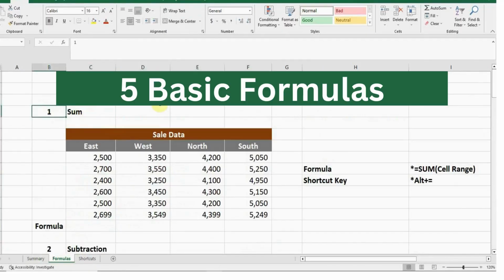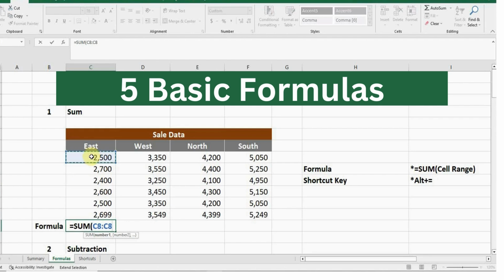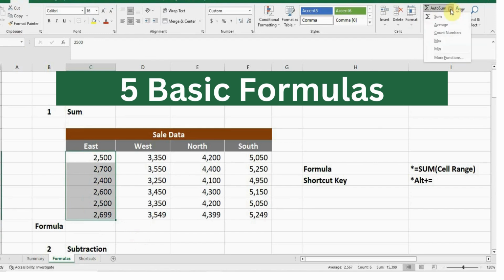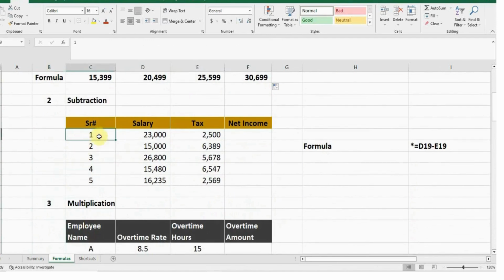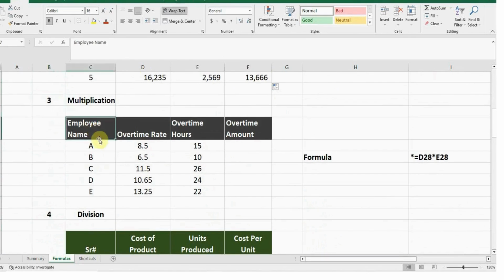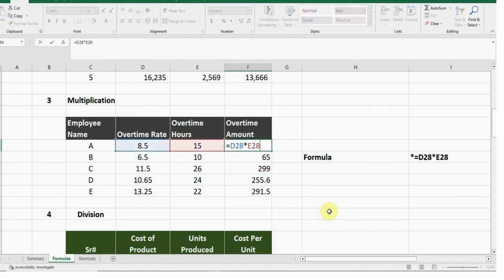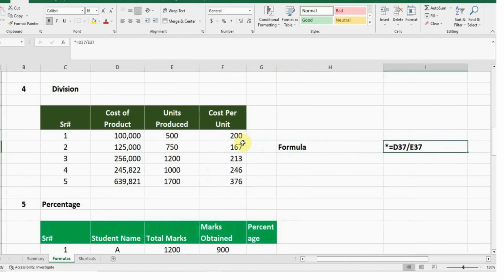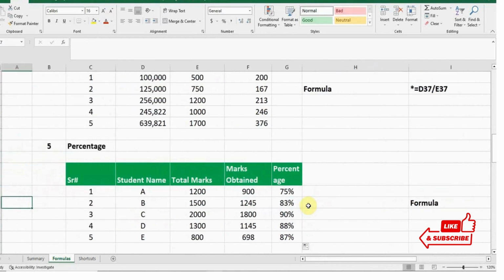Basic Formula in Excel - Most Important Formulas in Microsoft Excel - Must Know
We will learn 5 basic formulas in excel in this tutorial with simple examples.

This excel session will cover the following topics.
Excel sum formula examples
Advanced sum function in excel
How to sum a column in excel shortcut
Sum of solutions formula
Sum formula in excel shortcut
Excel sum formula shortcut
Sum of a series formula
Excel formulas
Excel formula for sum
Formula for sum in excel
Excel sum
Sum formula in excel
Sum in excel
Excel formula for addition
Excel subtraction formula for column
What is the formula for multiplication formula in excel for multiple cells
How to do a multiplication formula in excel
Formula for division in excel
Formula of division in excel
Excel divide formula
Division formula in excel for multiple cells
Divide in excel
How to do division in excel
How to divide in excel
Percentage formula in excel sheet download
Percentage calculation formula in excel
Percentile formula in excel
Basic formula in excel
Useful formulas in excel
Excel addition formula
Excel how to total a column
Subtraction formula in excel
Excel formula for minus
Excel subtracton
formula in excel for minus
Minus excel
Multiplication formula in excel
Division formula in excel
Divide by formula in excel
How to get percentage in excel